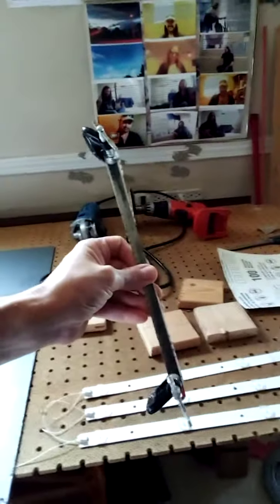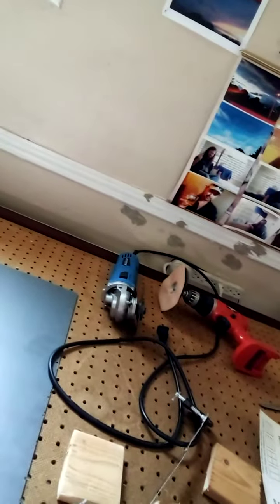Thanks son!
A final Thought?
Visions of what could be.